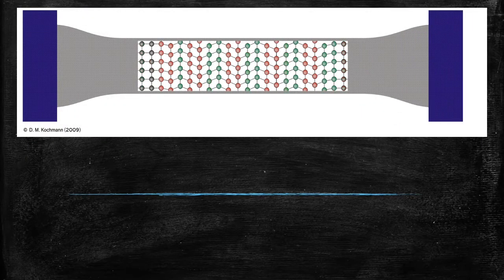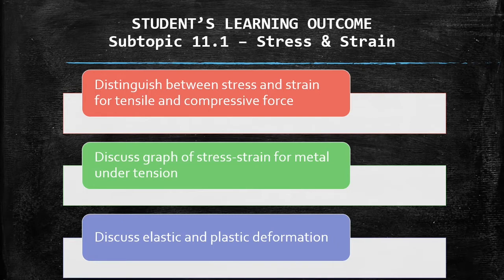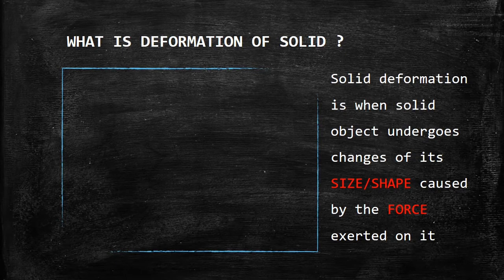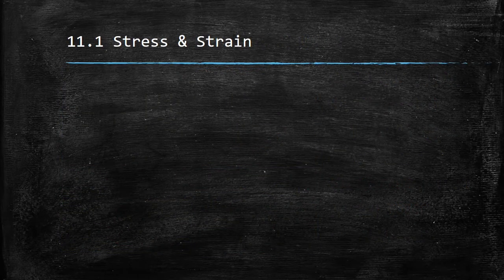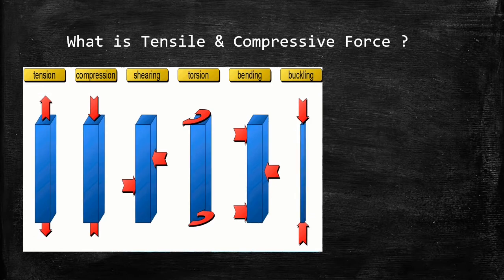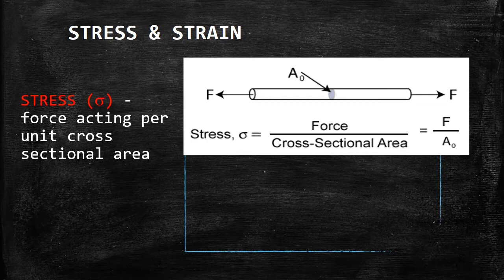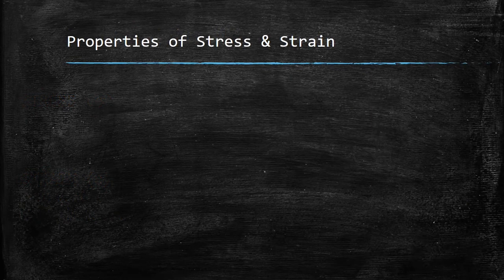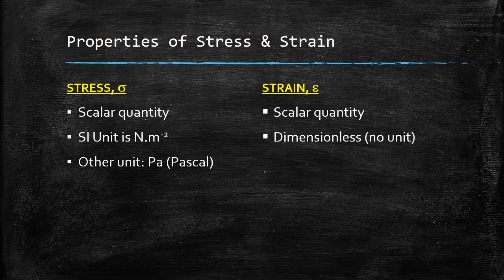Deformation of solid